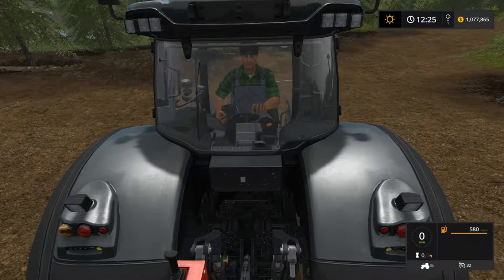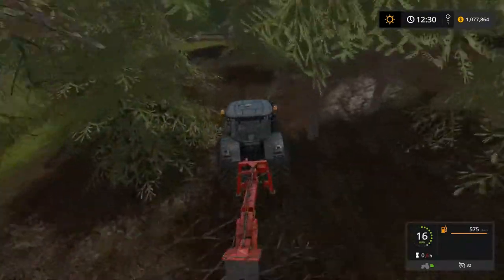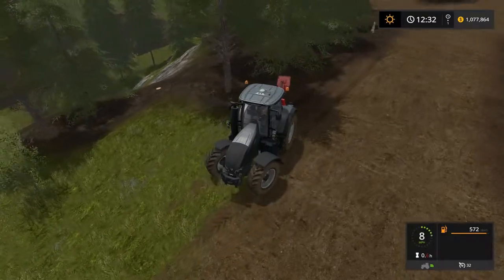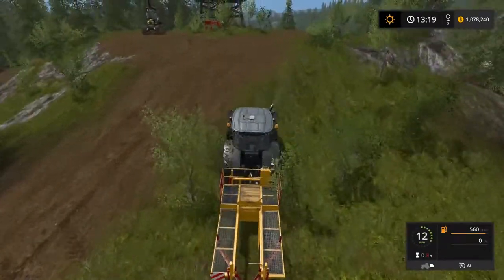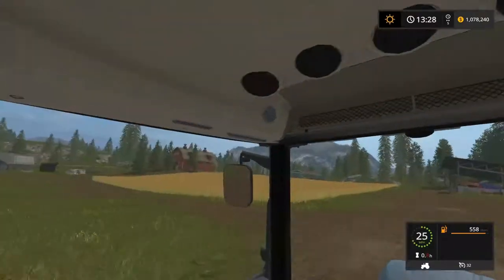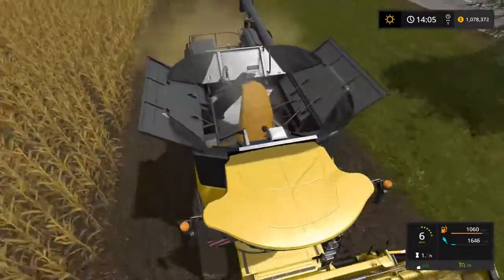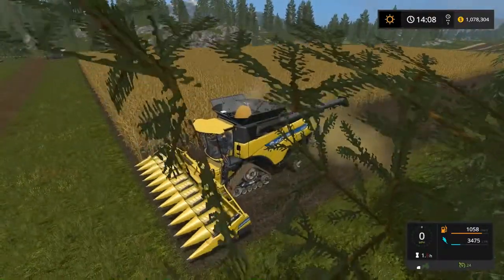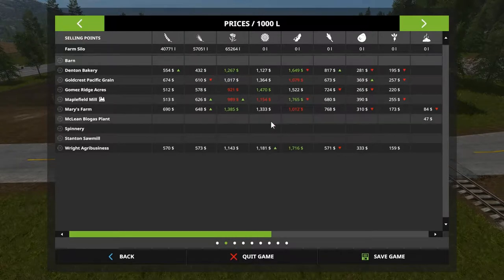Farming Simulator 17 Goldcrest Valley Ep 73 Reforestation